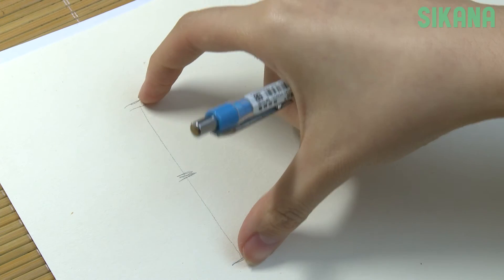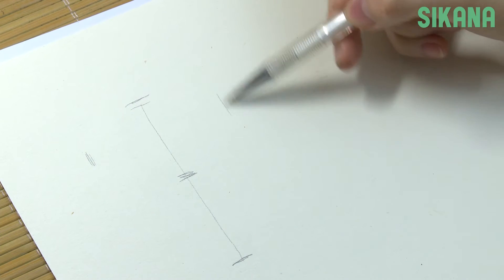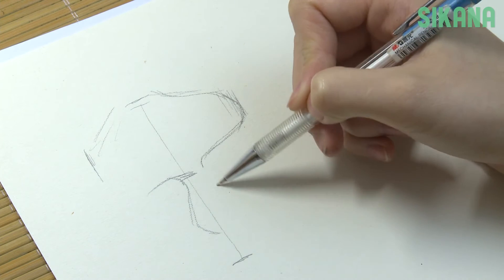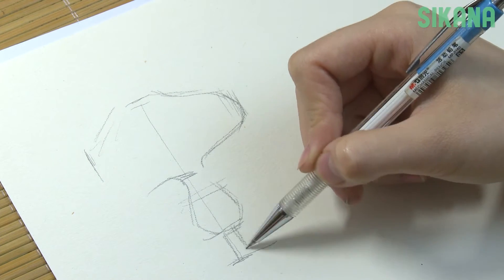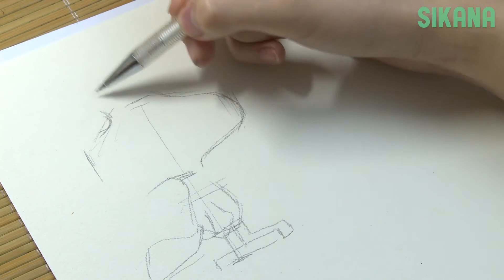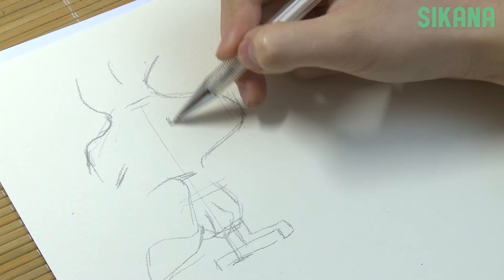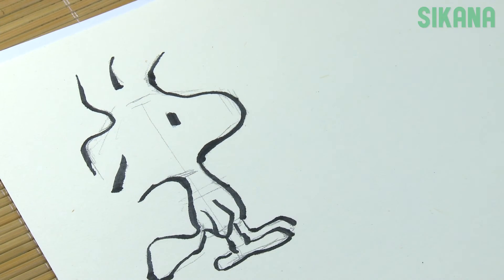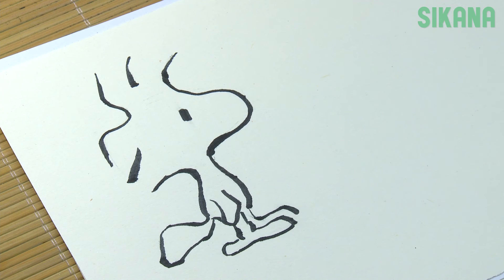Learn how to draw easily: draw Woodstock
Translation - Fiona English